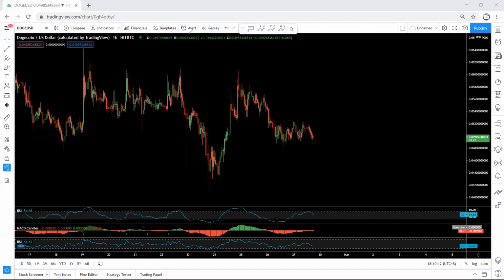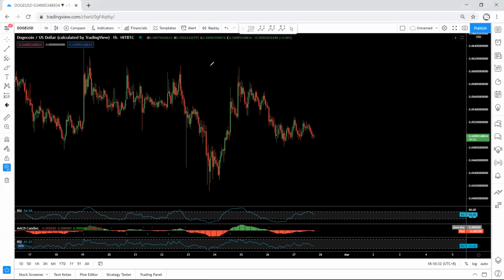Dogecoin Technical Analysis for February 27, 2021 - DOGE